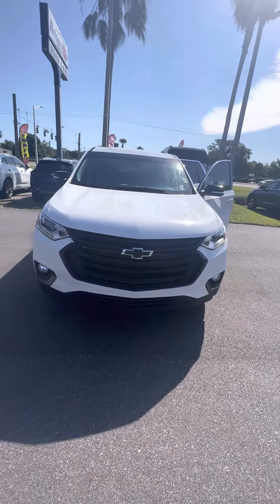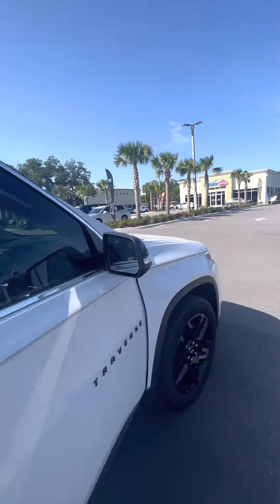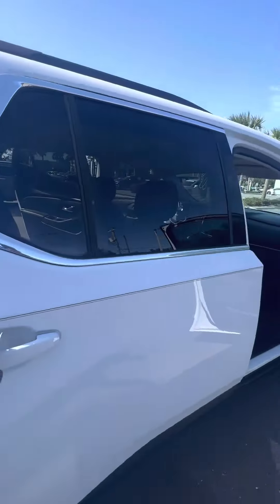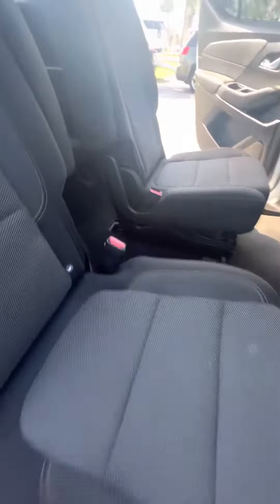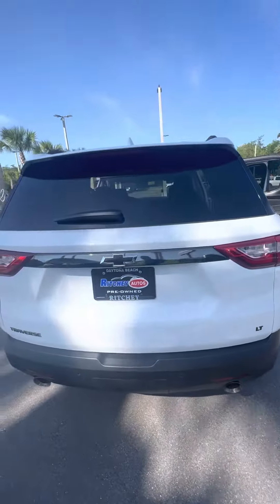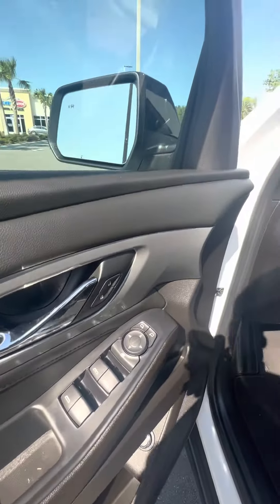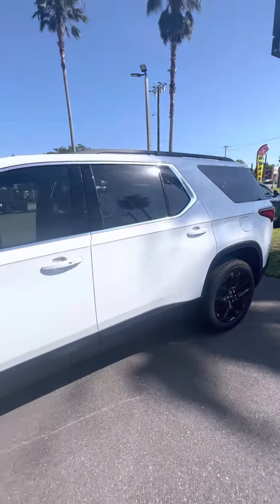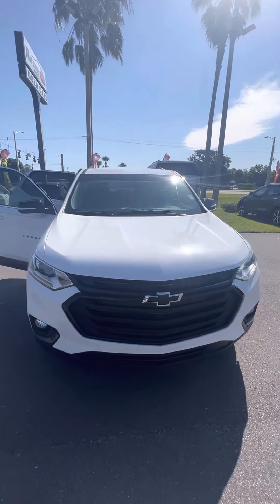VIP KIM CASTRO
2021 CHEVROLET TRAVERSE LT